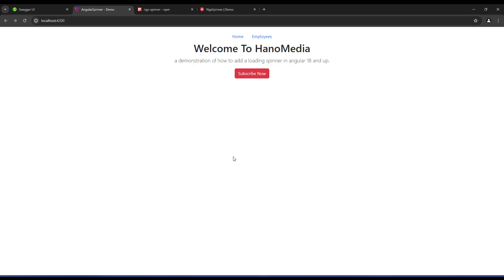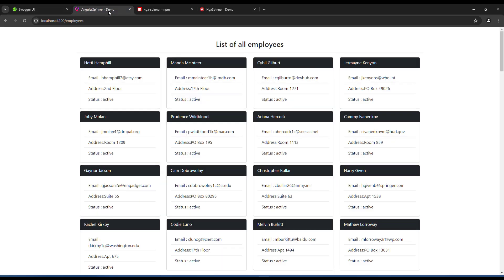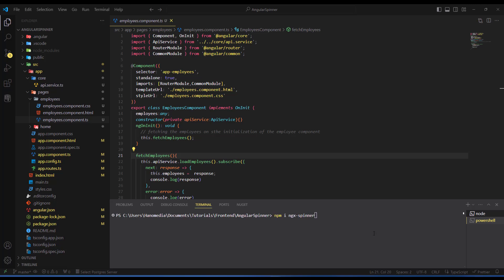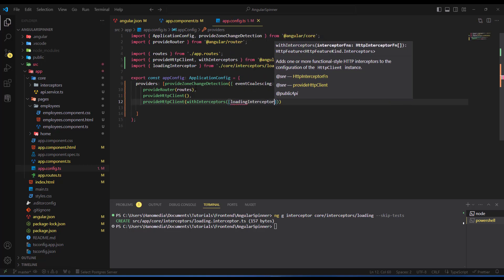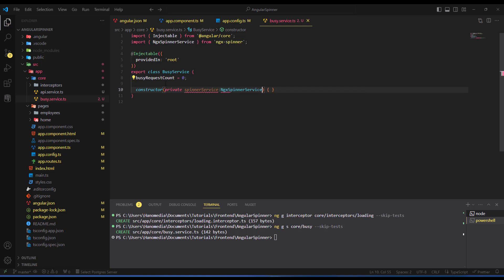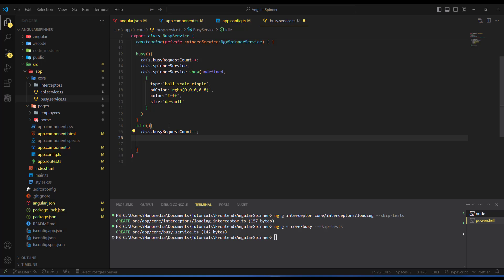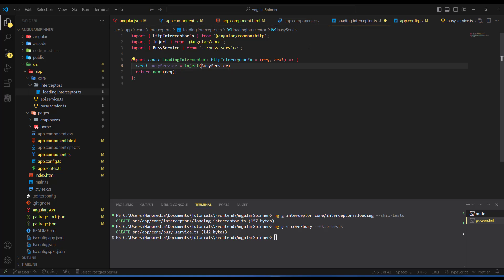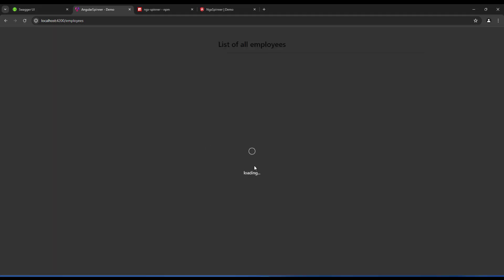Angular 18 - Add Loading Indicator in Angular - NgxSpinner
In this video,I Will show you Angular 18  - Add Loading Indicator  in Angular - NgxSpinner  . Enjoy!

This tutorial will guide you through adding a loading indicator to your Angular 18 application using the NgxSpinner package. A loading indicator enhances user experience by visually signaling that an operation is in progress. This can be particularly useful for asynchronous data loading.

Step 1: Set Up Your Angular Project
Before integrating NgxSpinner, ensure you have an Angular 18 project set up. If you don't have one, you can create a new project using the Angular CLI.

Open your terminal.
Run the following command to create a new project:
ng new my-angular-app
Navigate to your project directory:
cd my-angular-app
Step 2: Install NgxSpinner
To use NgxSpinner in your Angular application, you need to install the package.

In your terminal, run the following command:
npm install ngx-spinner --save
This command will add NgxSpinner to your project dependencies.
Step 3: Import NgxSpinner Module
Next, you need to import the NgxSpinner module into your Angular application.

Open app.module.ts in your project.
Add the following import statement at the top:
import { NgxSpinnerModule } from "ngx-spinner";
Include NgxSpinnerModule in the imports array of the @NgModule decorator:
  declarations: [...],
  imports: [
    NgxSpinnerModule
  providers: [],
  bootstrap: [AppComponent]

Step 4: Add NgxSpinner to Your Component
Now, you can add the spinner component to your desired component.

Open the component HTML file where you want to display the loading indicator (e.g., app.component.html).
Add the NgxSpinner element:

In the component TypeScript file (e.g., app.component.ts), import NgxSpinnerService:
import { NgxSpinnerService } from "ngx-spinner";
Step 5: Control the Spinner in Your Component
To show and hide the spinner, you will need to call the show and hide methods from the NgxSpinnerService.

Inject NgxSpinnerService in your component's constructor:
constructor(private spinner: NgxSpinnerService) {}
2.Use the following methods to control the spinner during data loading:
Step 6: Trigger Loading in Your Application
You can now trigger the loading indicator when performing async operations, such as fetching data from an API.

Call loadData() method in response to an event (e.g., button click):

Conclusion
You have successfully added a loading indicator to your Angular 18 application using NgxSpinner. This feature enhances user experience during data loading processes. For next steps, consider customizing the spinner's appearance by adjusting its properties or integrating it with actual API calls for dynamic data loading.